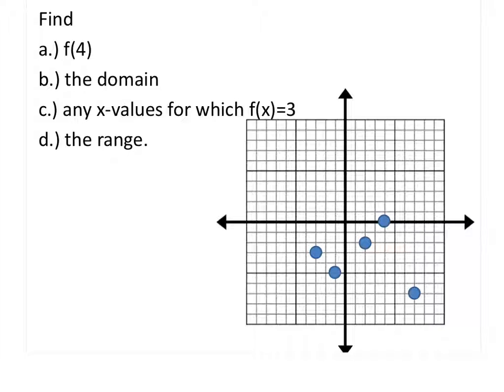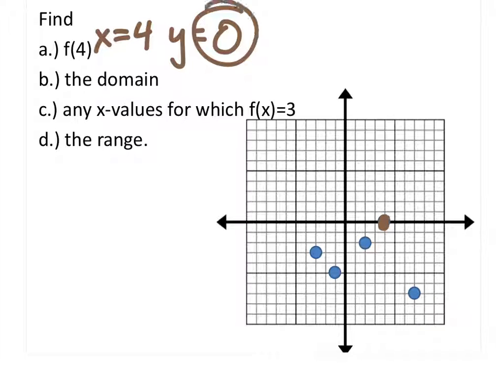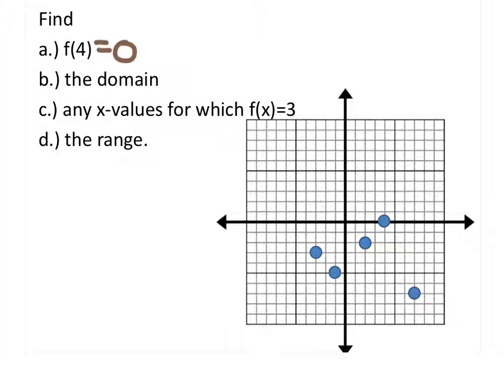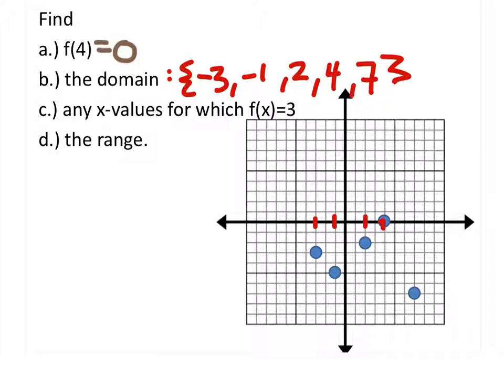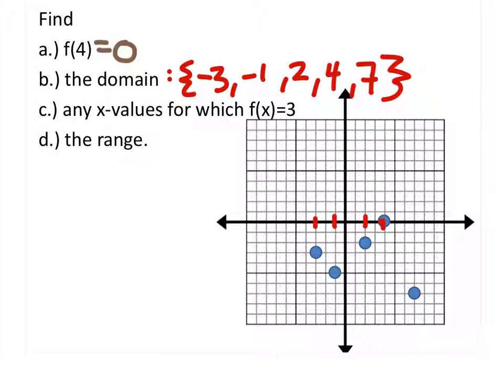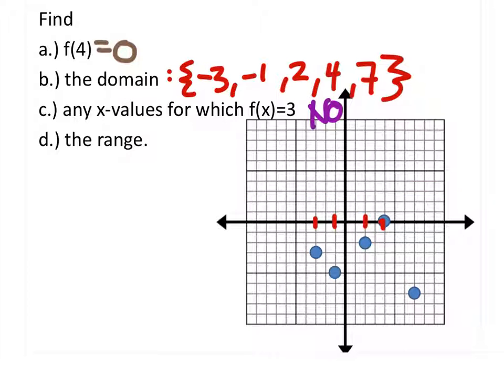How to Find the Domain and Range from the Graph of a Discrete Function (a MATH 1010 Problem)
The problem:
from the graph, find
a.) f(4)
b.) the domain
c.) any x-values for which f(x)=3
d.) the range.

The solution:
a.) f(4)=0
b.) D: {-3, -1, 2, 4, 7}
c.) None
d.) R:{0, -2, -3, -5, -7}